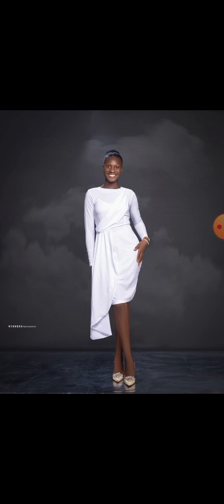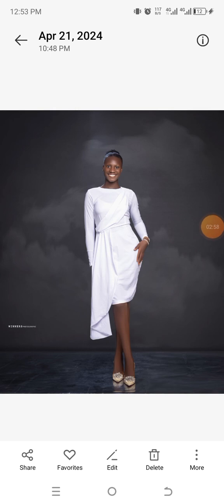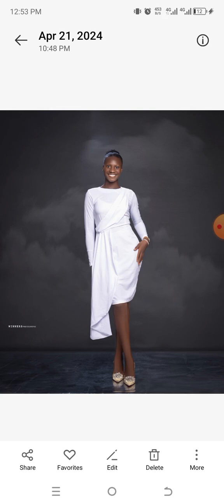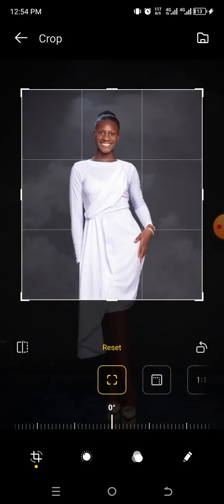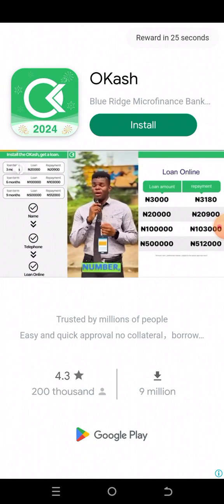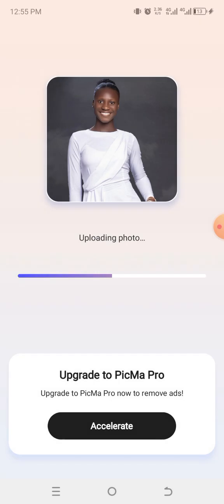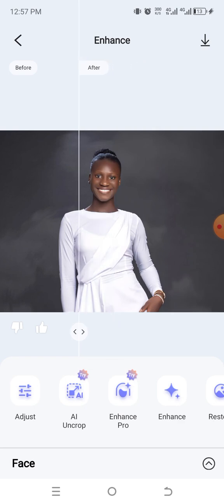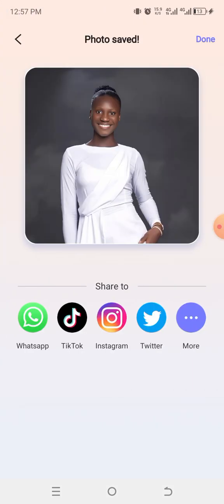DO THIS IF YOU HAVE ONLY FULL IMAGES.